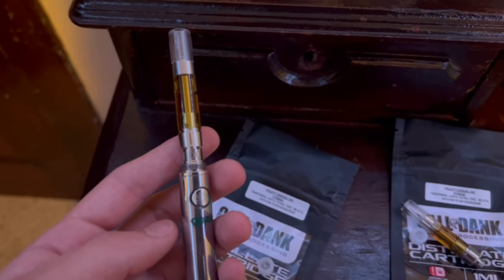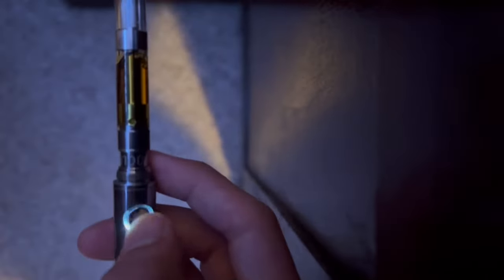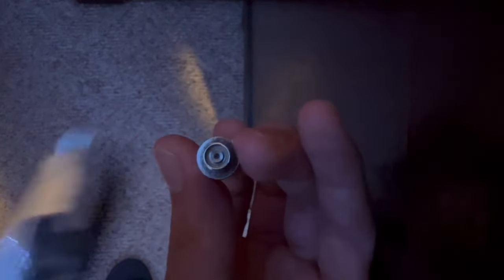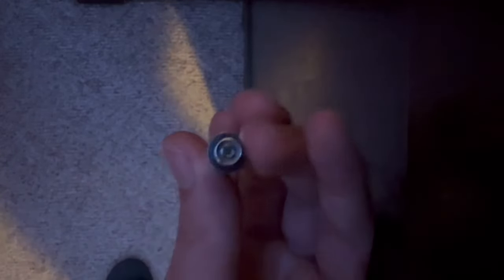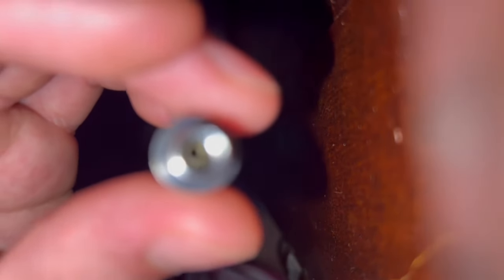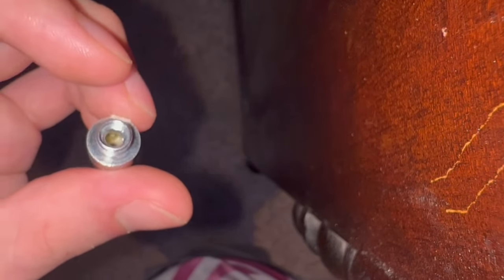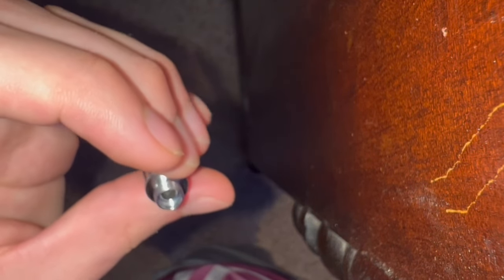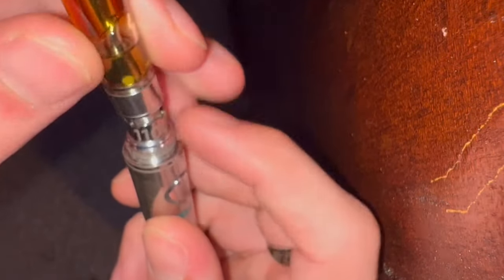How to fix a cart that’s not working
In this one I try my best to explain on how to fix your malfunctioning  carts ￼I really hope this helps some people Much love￼￼